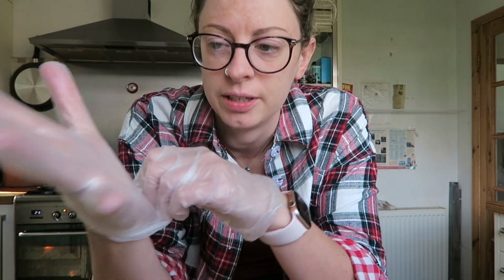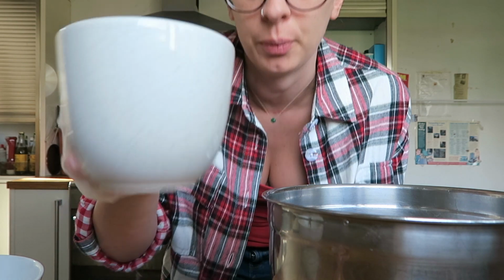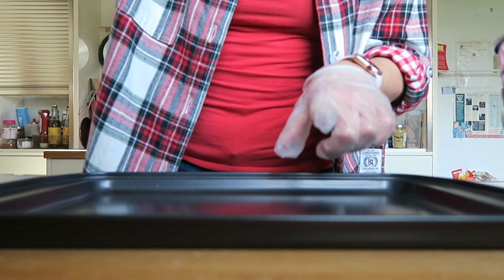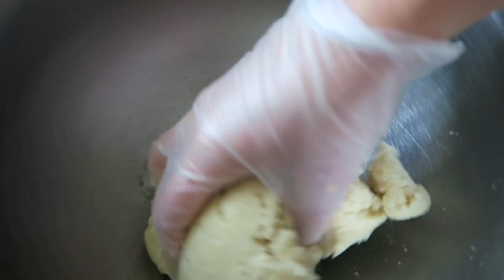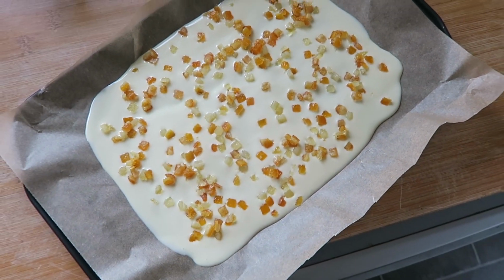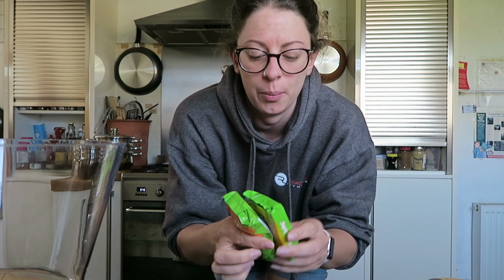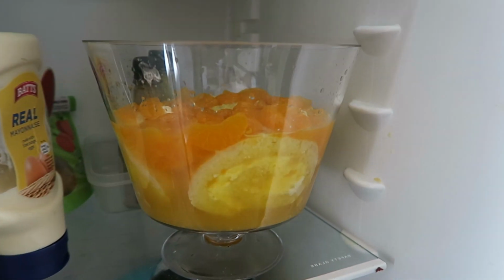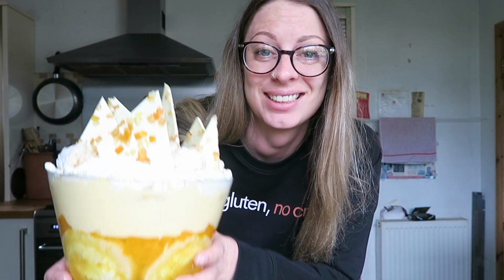My 'Lazy' Platinum Jubilee Pudding (Gluten Free!)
This week I’ve put my self-isolation to good use by creating a ‘cheat’ version of the Jubilee pudding! This is a gluten free lemon and amaretti trifle which is a much more simplified version of the winning Platinum Jubilee Trifle.

It was really fun to make and even though I spread it over a few days around work, it could easily be made in a few hours (with a few hours between for the jelly to set!). Here’s the written recipes you’ll need…

00:00 Intro
02:39 Lemon Swiss Roll
05:53 Amaretti Biscuits
07:08 Chocolate Bark
07:40 Trifle Construction!